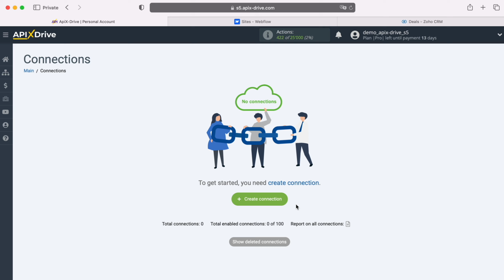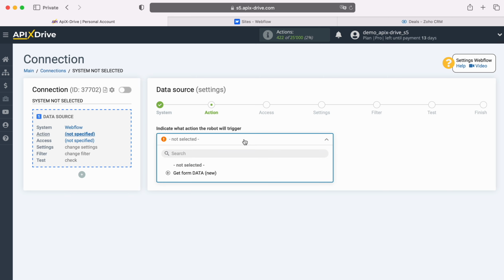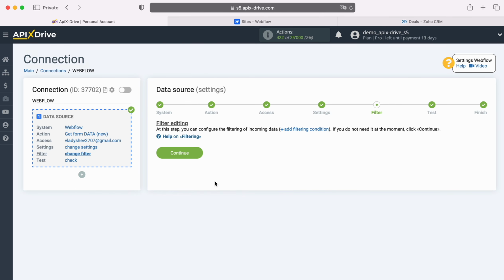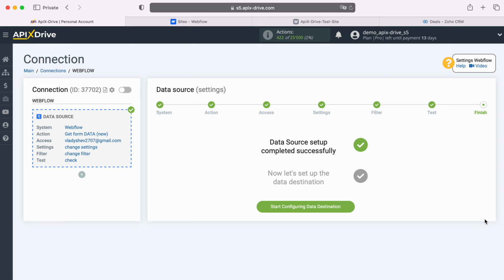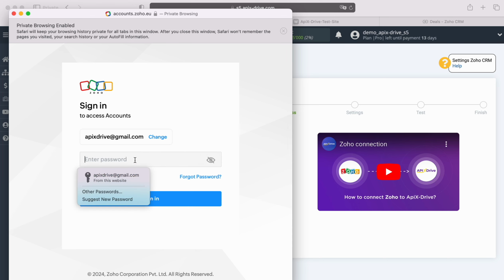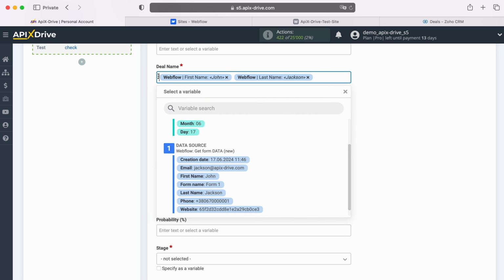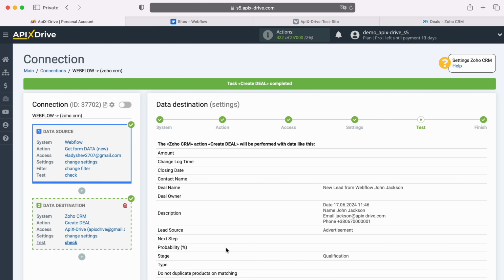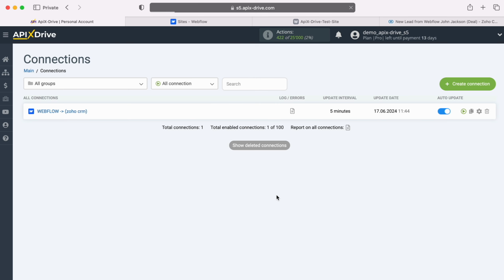Webflow and Zoho CRM Integration | How to Get Form Data from Webflow to Zoho CRM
How to Get Form Data from Webflow to Zoho CRM? Integrate Webflow and Zoho CRM whith ApiX-Drive

In this video tutorial, we will learn:
✓ How to connect Webflow and Zoho CRM
✓ How to Create Deal from Webflow to Zoho CRM

【Video Navigation】
0:00 - Introduction
0:29 - Setting up Webflow as a Data Source
2:05 - Setting up Zoho CRM as a Data Receiver
4:36 - Setting up auto-update

➤  Steps to connect Webflow and Zoho CRM
1. Link your Webflow and Zoho CRM account with ApiX-Drive
2. Select Webflow as your data source App and 'Get Form Data' as your action
3. Select Zoho CRM as your data receiver App and 'Create Deal' as your action
4. Map Webflow fields to relevant fields in Zoho CRM
5. Turn your integration on auto update.